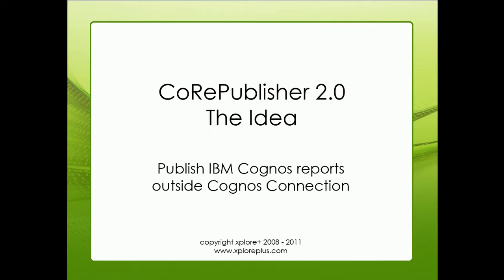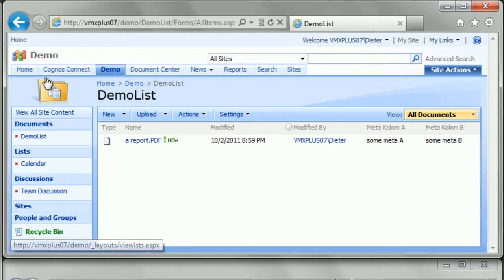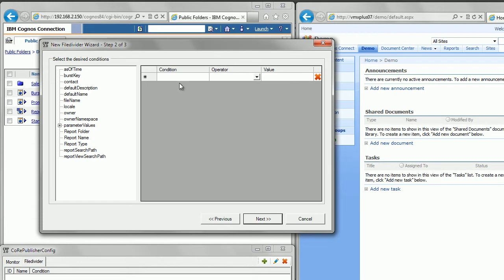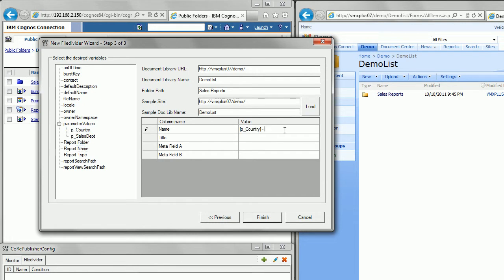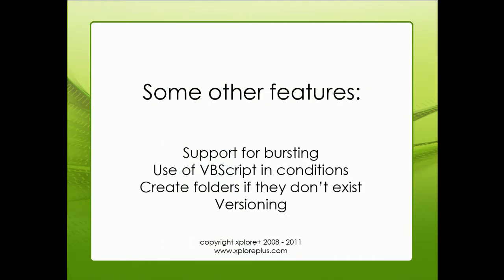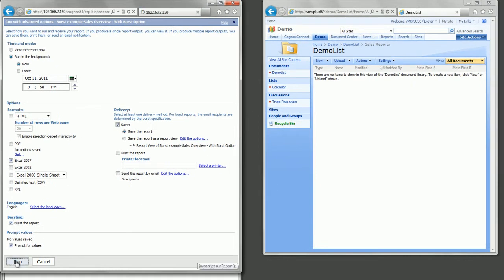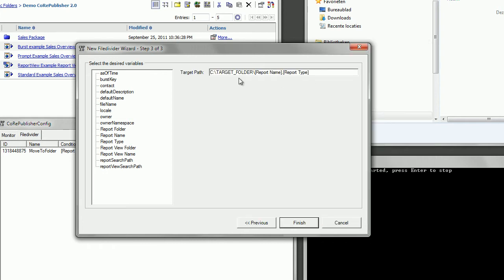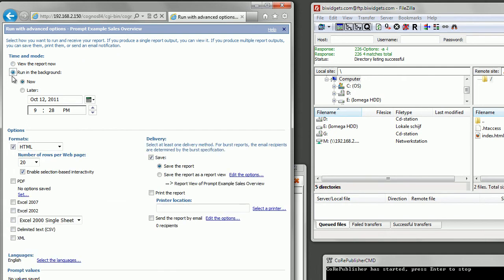IBM Cognos SharePoint Integration with the CoRePublisher Software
The CoRePublisher software allows you to automate report publications to SharePoint and other target locations.